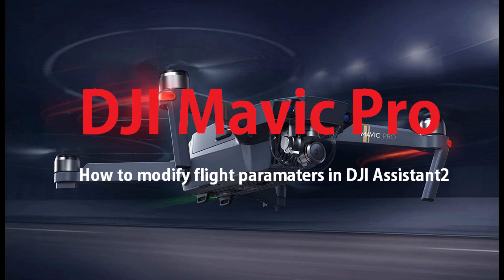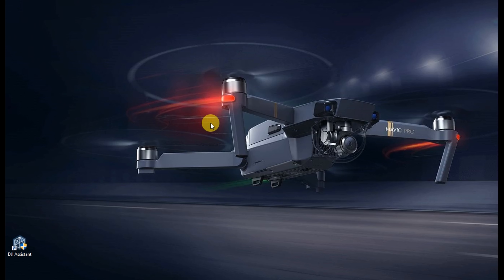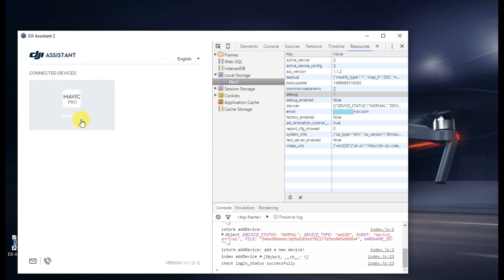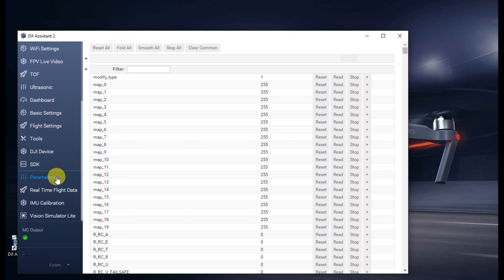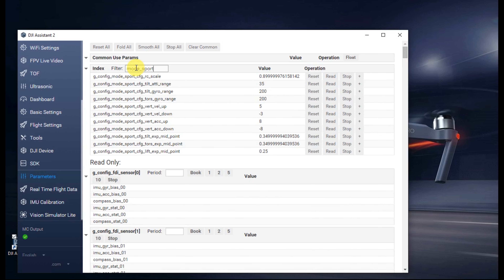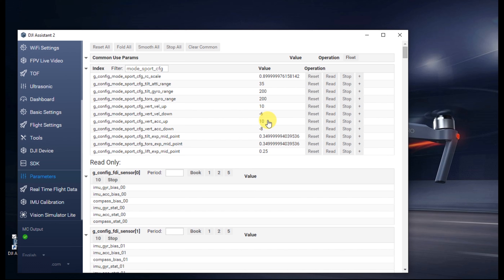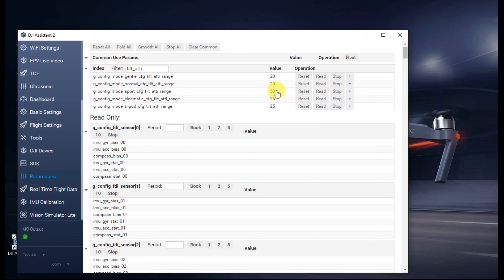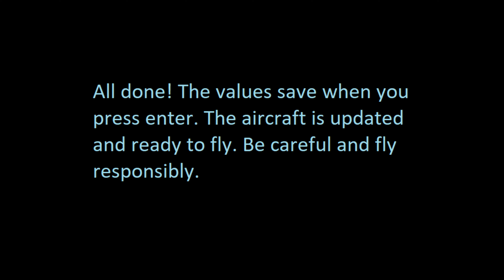DJI Mavic - How to modify flight parameters for Sport mode improvements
Sport+ Mode.

46k and back: